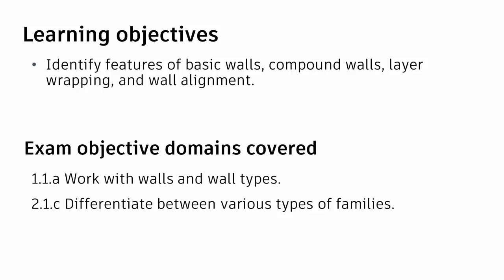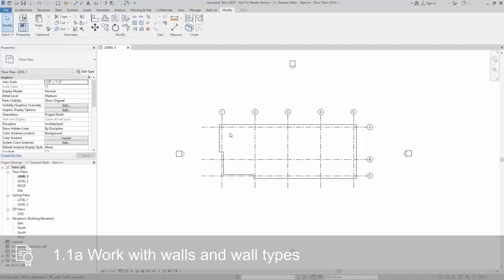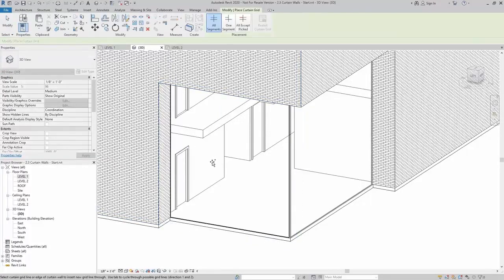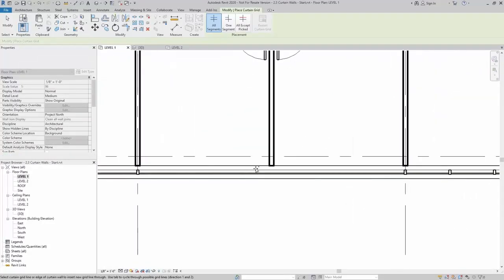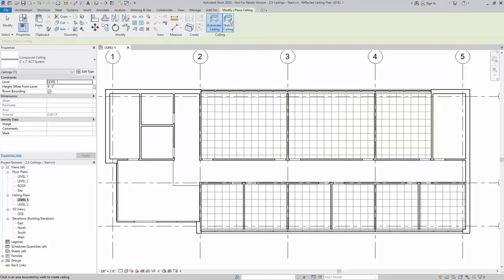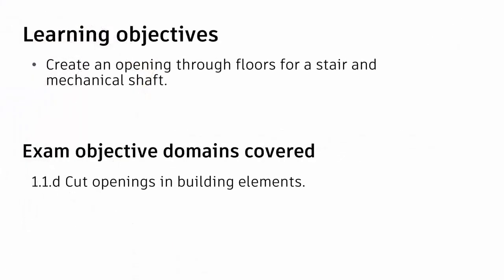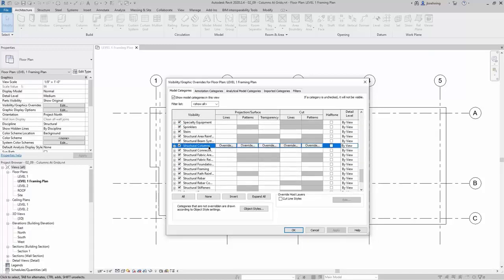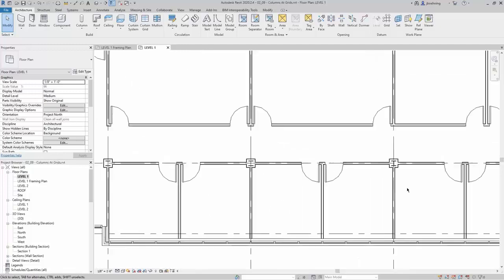Revit Architectural total control: Design modeling for architecture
Learn to create and modify architectural and site elements when modeling in Revit.

In this module, you'll learn how to:

Create basic, stacked, and linear curtain walls.
Create and modify roofs, ceilings, stairs, and floor openings.
Create an enlarged stair plan using call-out views.
Add column to a grid.